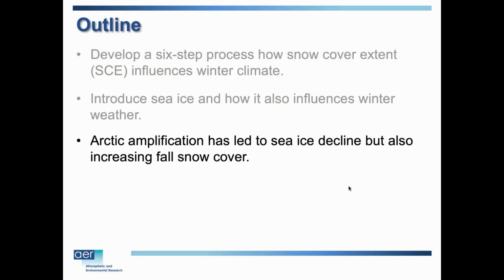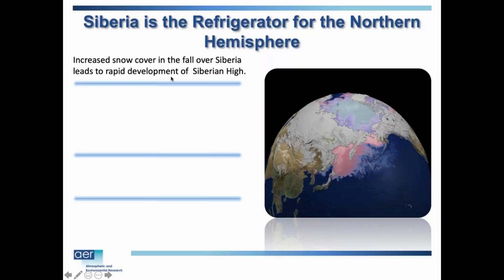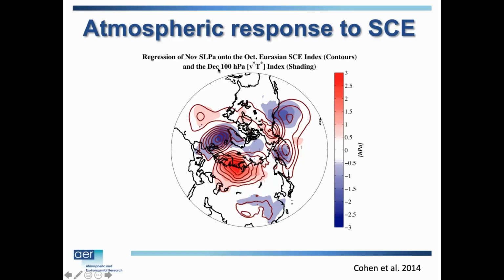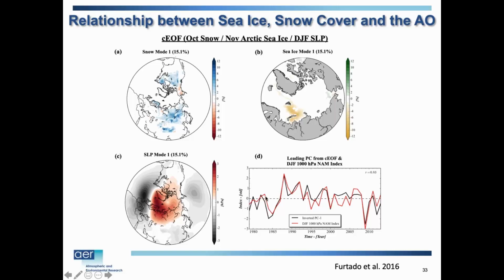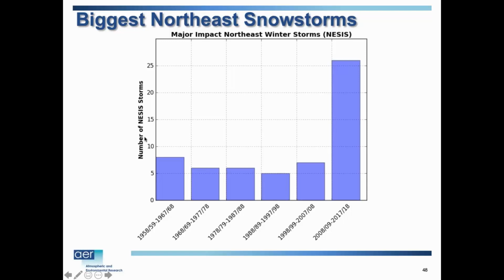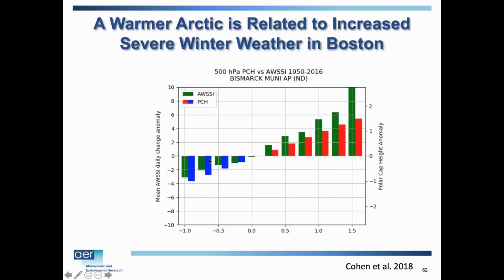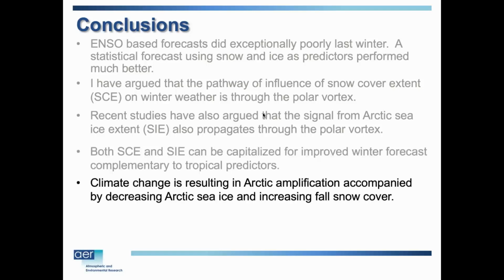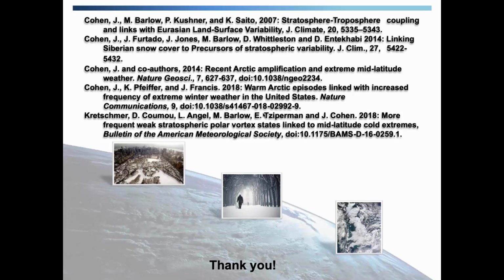Improved Winter Forecasts by Dr. Judah Cohen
Dr. Cohen presents the latest in winter climate research and forecasting applications.

Bismarck, ND